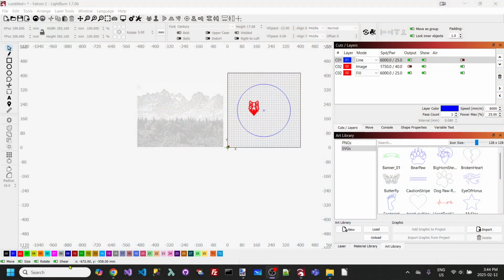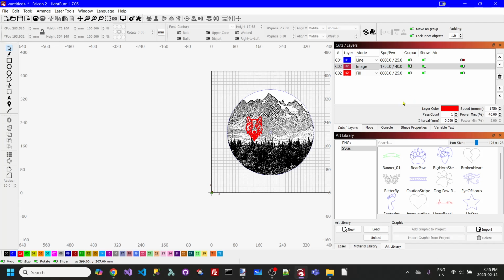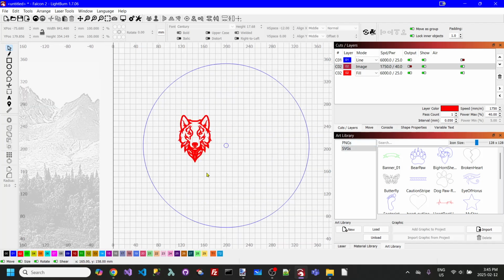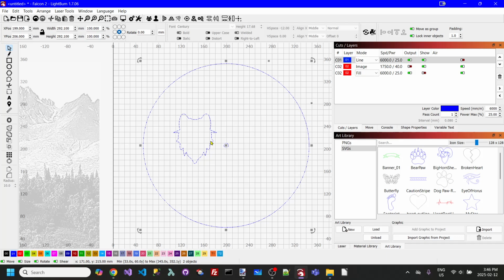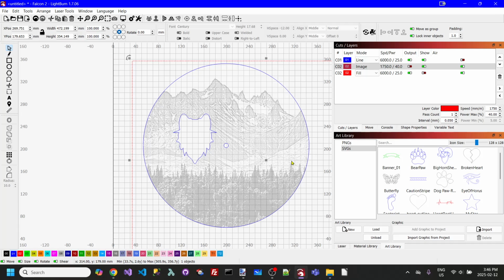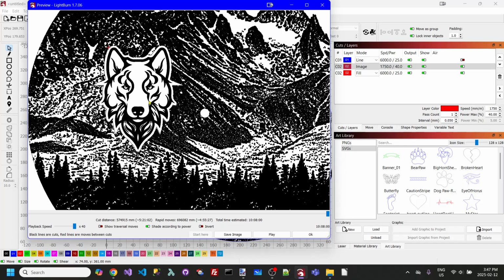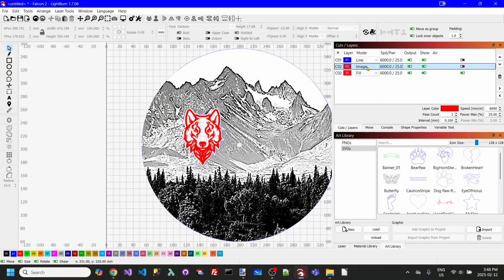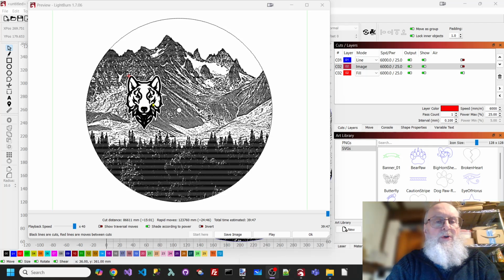Image Masking Pt 1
This is a slightly more advance use of image masking to a complex shape. I used this technique to create a custom clock and learned how to create a complex shape for a image mask.